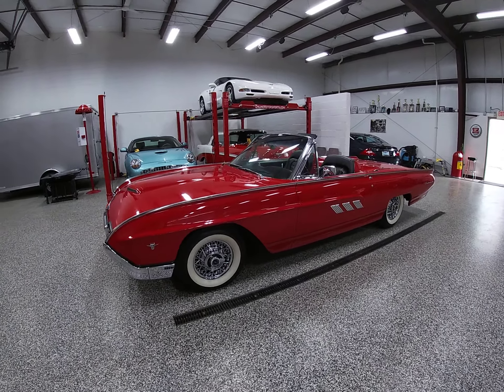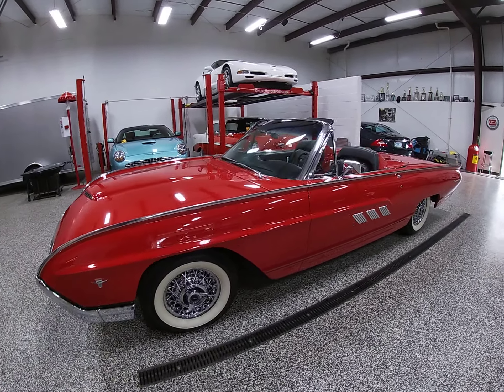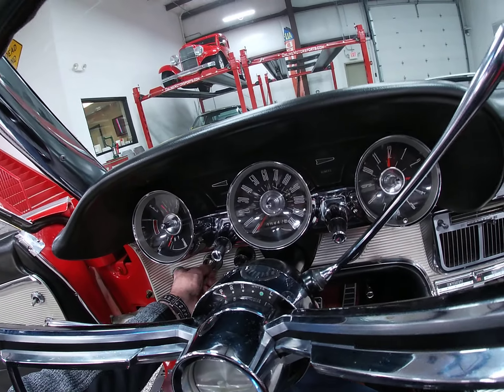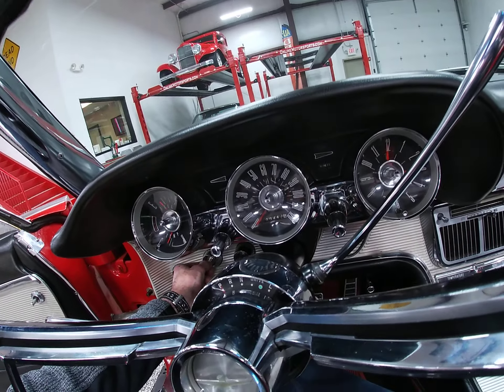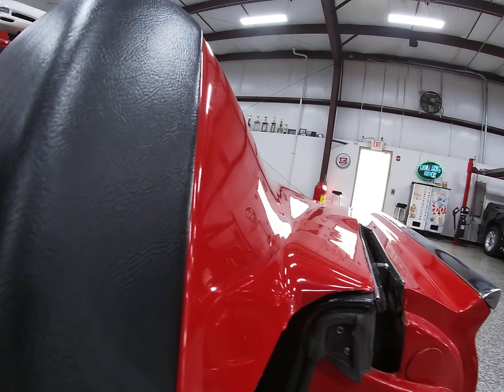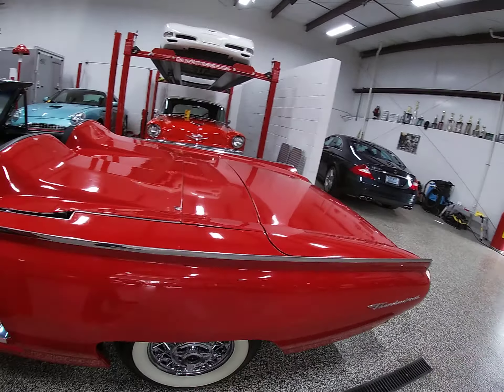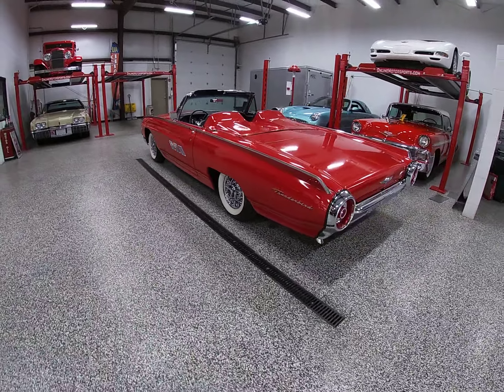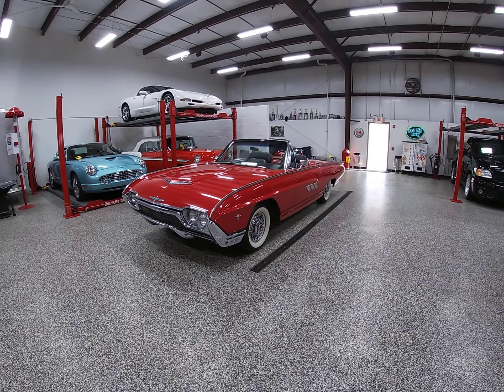1963 thunderbird sports roadster cold start video